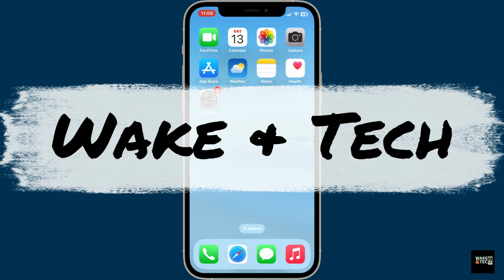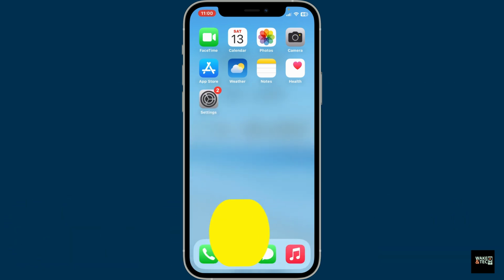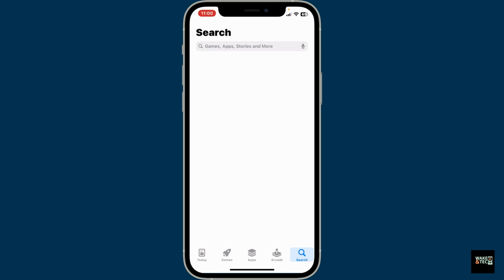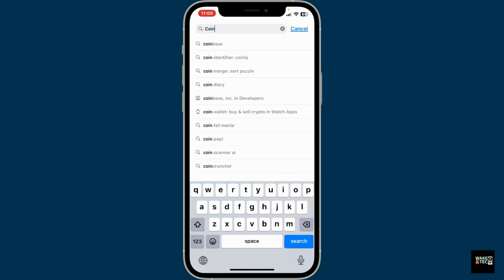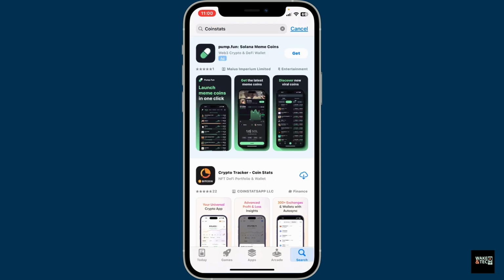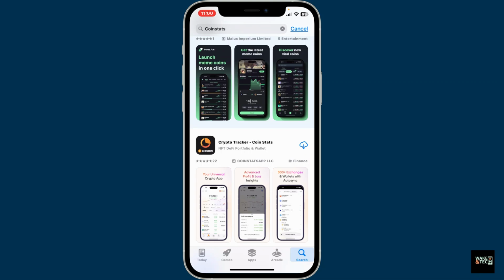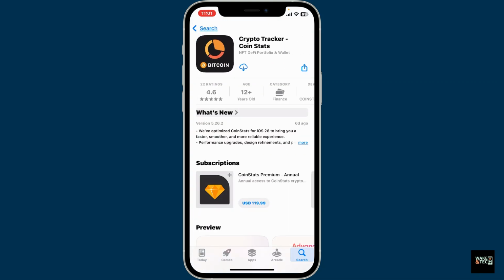How to Download and Install CoinStats App on iOS – Step by Step 2025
Learn how to download and install the CoinStats app on your iOS device easily in 2025. This step-by-step tutorial will guide you through the official App Store installation process so you can start tracking cryptocurrencies, managing your portfolio, and staying updated with live prices safely.